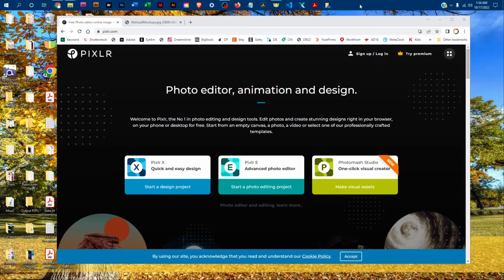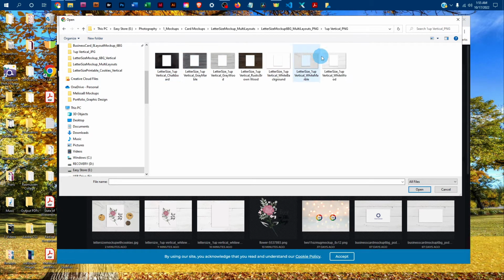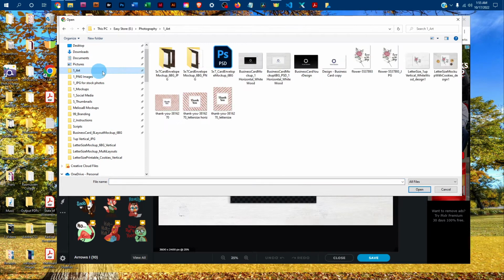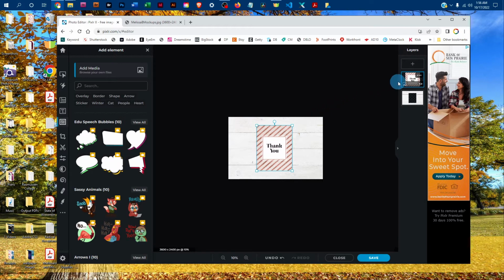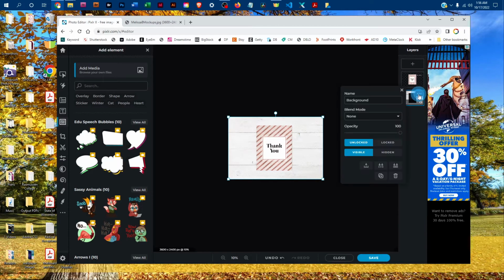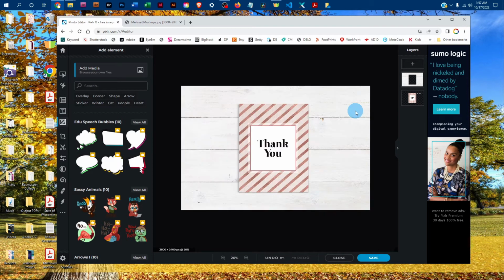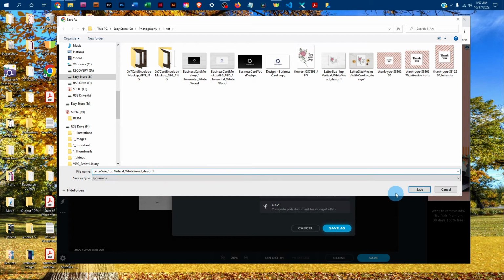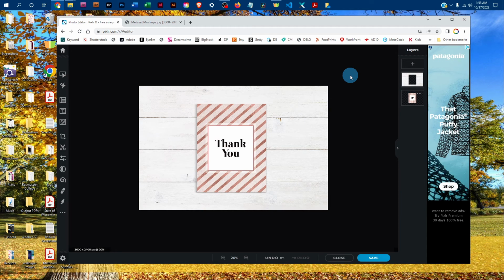Pixlr Tutorial - PNG Poster Mockup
Instructional video showing how to edit the PNG version of the Poster Mockup in Pixlr. This versatile mockup saves you a ton of money and time.